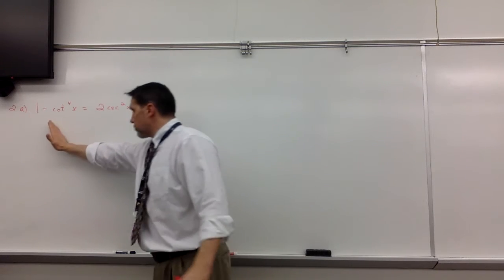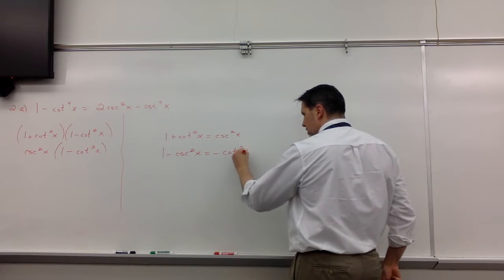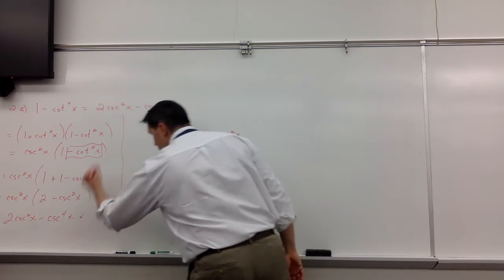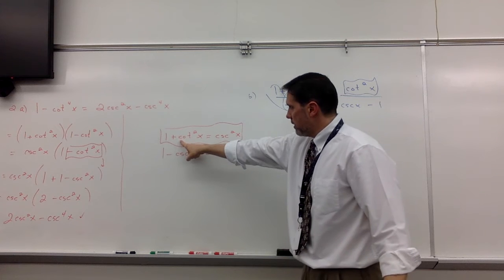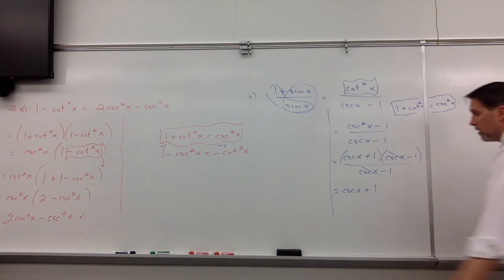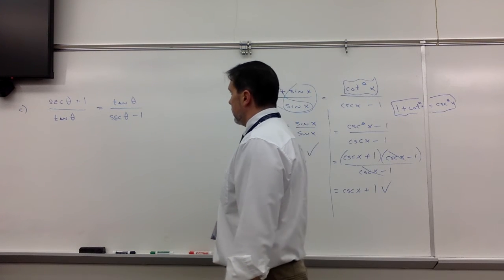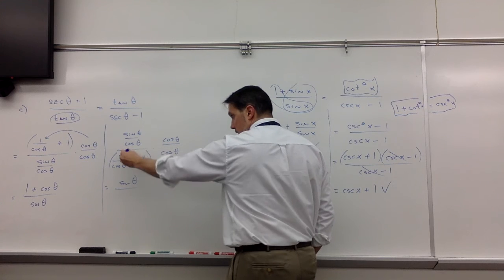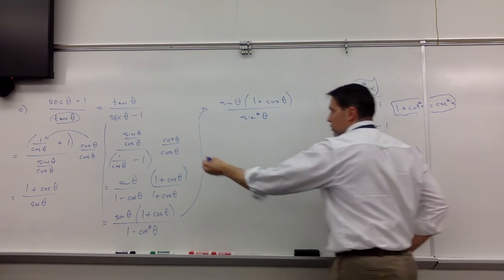TRIG Trigonometric Identities Test Review #2 a,b,c